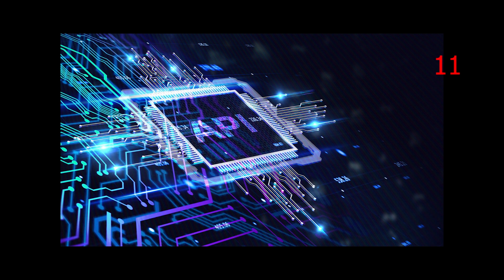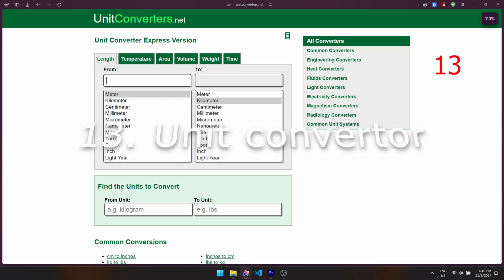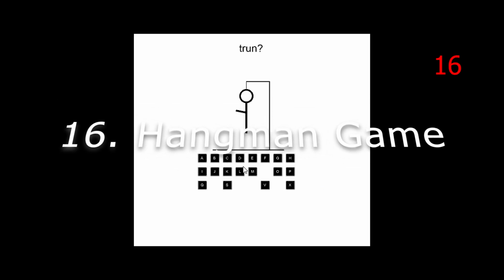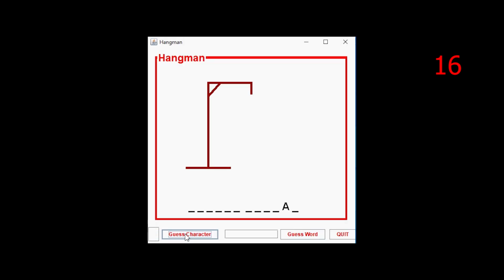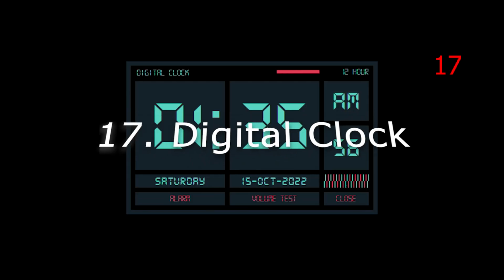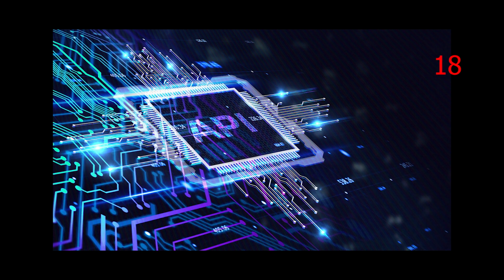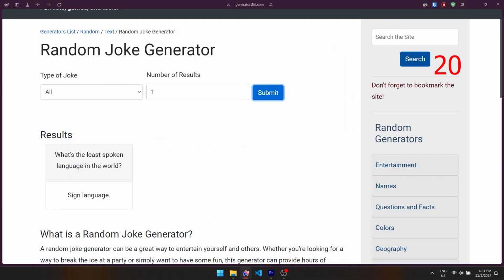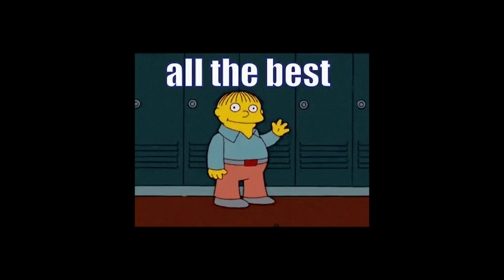Best 21 python Projects for Beginners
In this video I have talked about best 21 python projects that you can build using basic knowledge o f